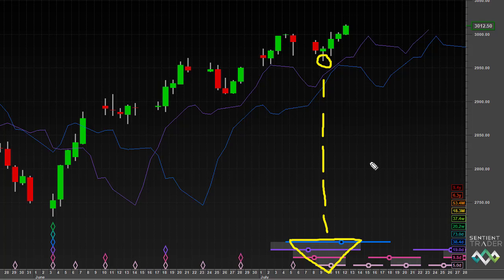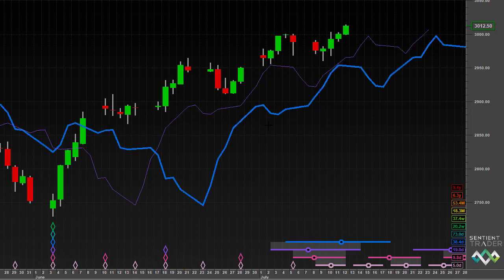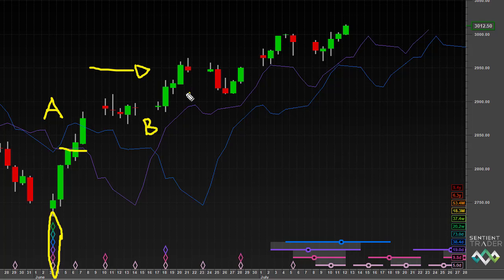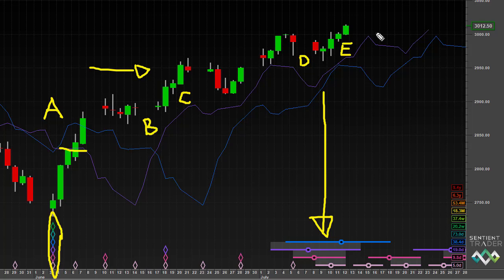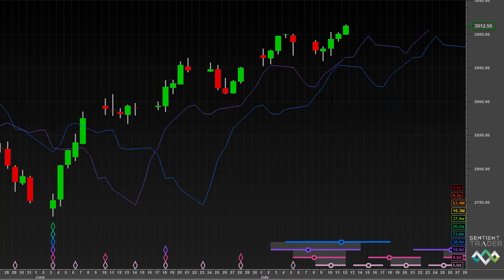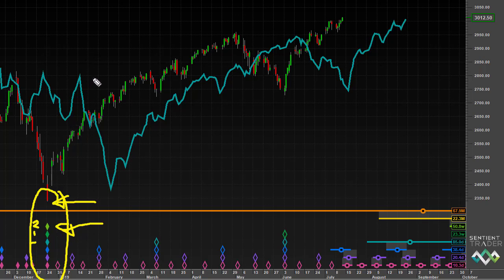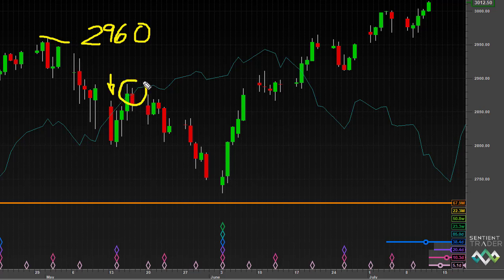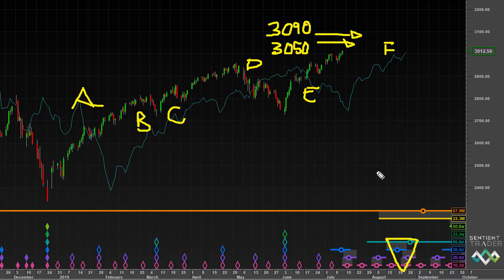Hurst Cycles Market Update - 15 July 2019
In this market update I discuss the possible formation of the 40-day cycle trough last week, and take a look at the sequence of interactions between price and the 80-day FLD, which has provided us with very accurate targets so far this year.